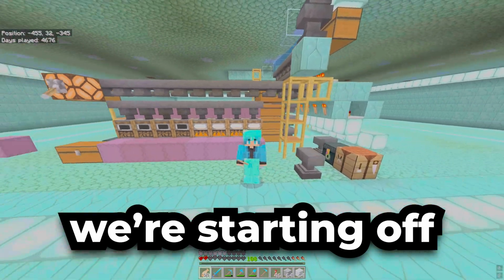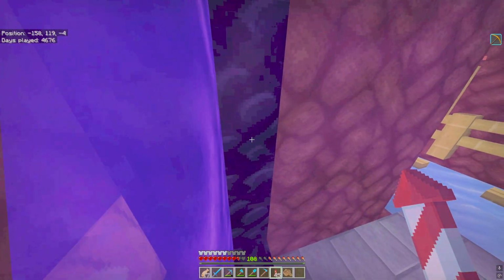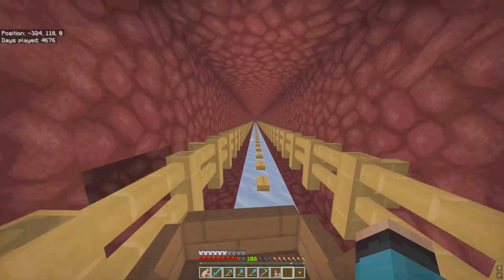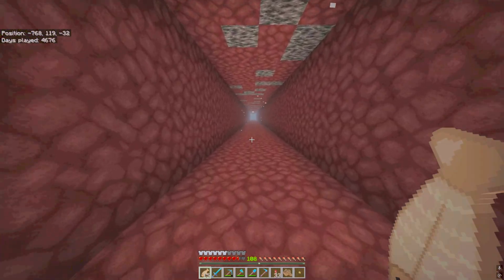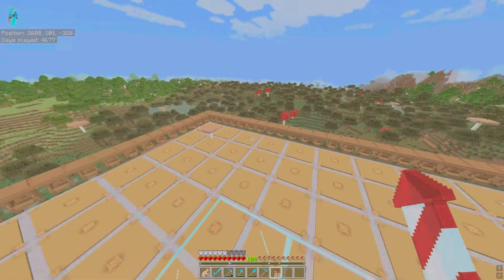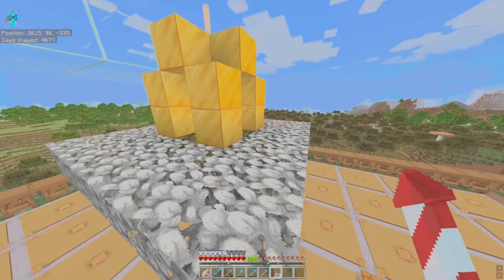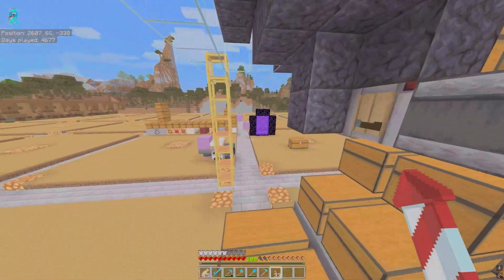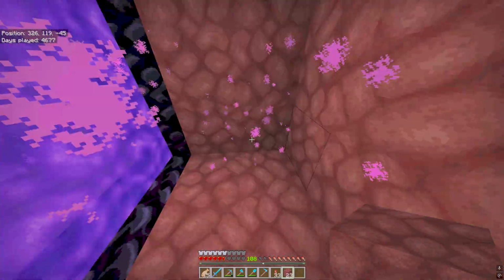Advanced Automation V2 Episode 2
Welcome to Advanced Automation V2 – Episode 2 🚀

In this episode we take a tour through some of the key farms already running on the server.
We start in my guardian farm lair, check out the starter creeper farm, the gravity block duper,
and the froglight farm, before diving back into my main project: Valley of the Witches.

You’ll also see early progress on the witch hut farm, including shaping the area and setting the tone
for what will become a long-term centerpiece of the server.

This series focuses on technical builds, automation, and steady long-term progress — no rush,
no gimmicks, just building things properly and having fun.

Shoutout to:
Allejandro HCVA
nexxon
oldguy
drjancyan
maddhatter

‪@MaddHatter‬ gets a lot of credit for Structura and Skyblock — absolute legend.